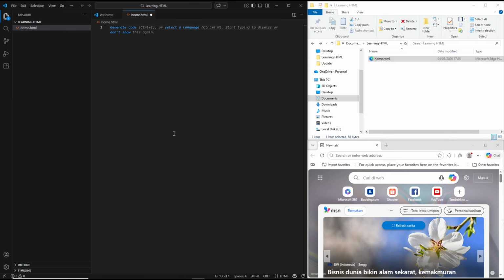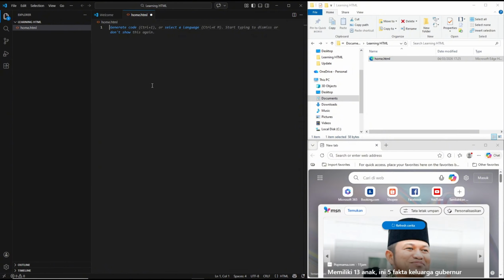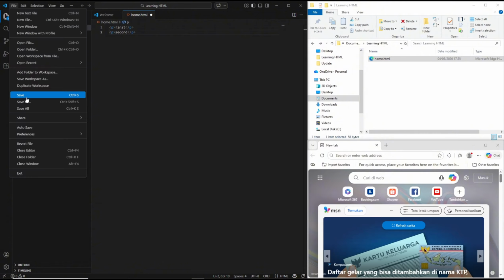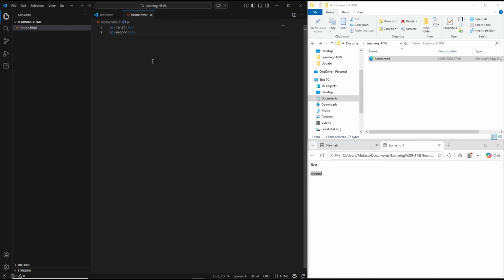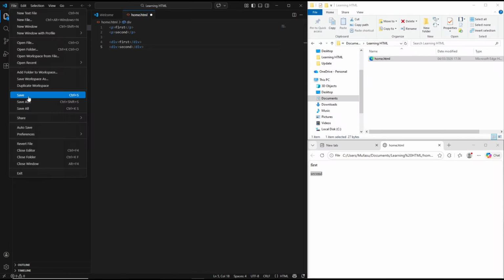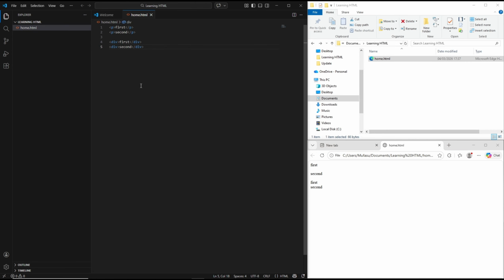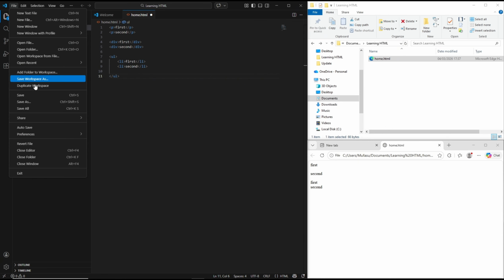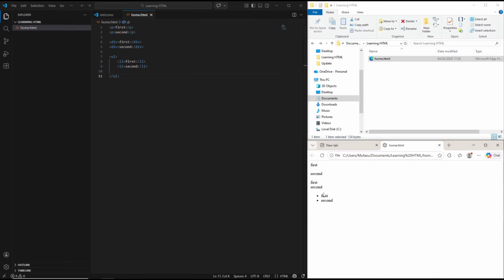Visual Studio Code HTML How To Add A Line Without br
Creating a new line in HTML without using the br tag can be done by using paragraph or block level elements. When working in Visual Studio Code, you can organize your content by placing text inside paragraph tags. Each paragraph automatically starts on a new line and adds spacing between sections, making your content clearer and more structured.

Another way to add a new line without using a line break tag is by using div elements. A div is a block level element, which means it naturally starts on a new line in the browser. This method is helpful when you want to group content together or apply styles using CSS while still keeping each section separated.

You can also control line spacing using CSS properties such as display block or margin settings. Visual Studio Code makes it easy to manage these styles with features like auto completion and formatting tools. By using block level elements instead of a line break tag, you can create cleaner, more professional HTML structure.